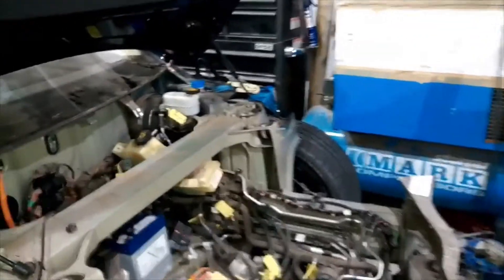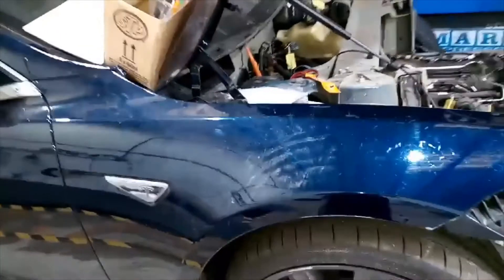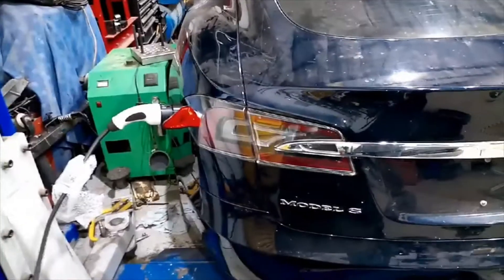TESLA P85 MOTOR AND BATTERS IN TO MR2 MK2 ON GOING PROJECT.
i have brought a p85 tesla from us fitting motor and rear subframe into toyota mr2 mk2 .